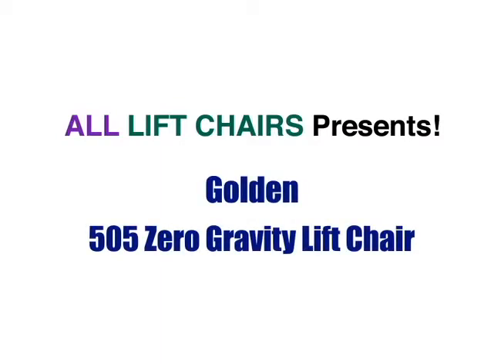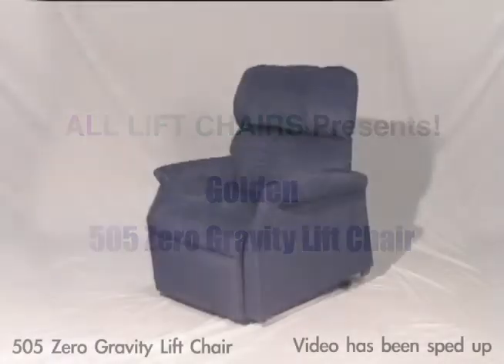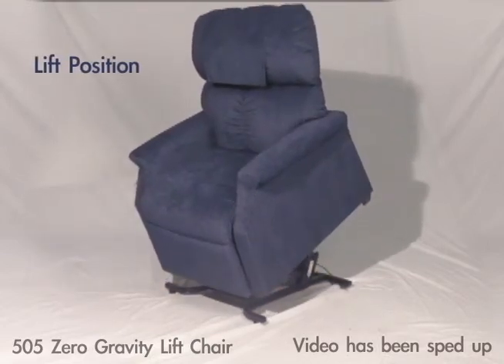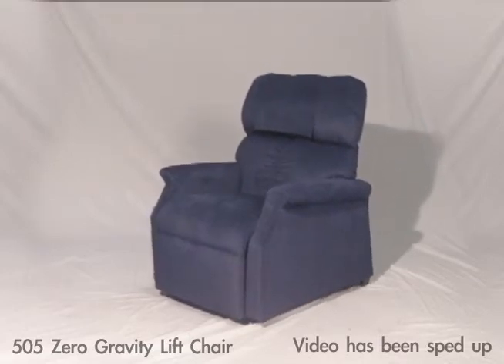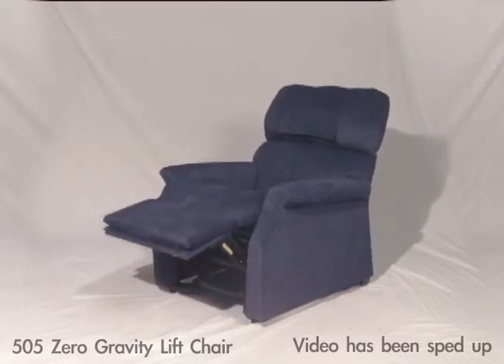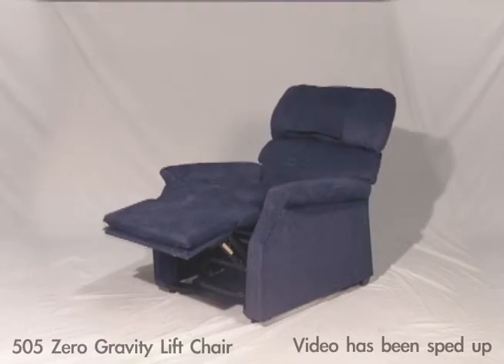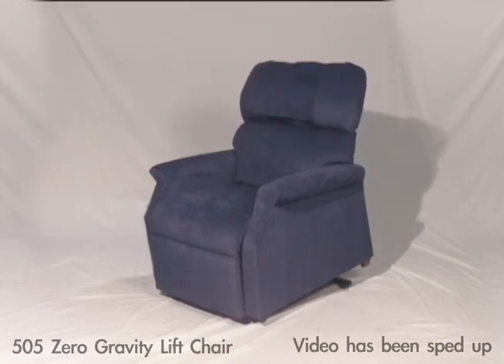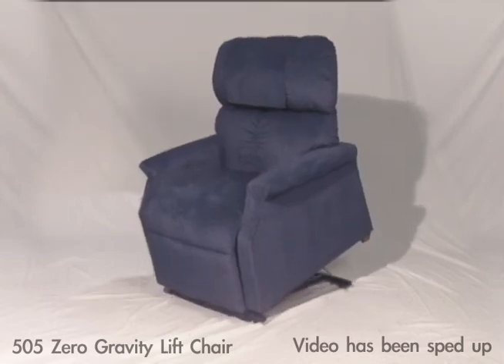A Golden 505 Zero Gravity Lift Chair Presentation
See how a Zero Gravity Lift Chair operates, and what sets it apart from other lift chairs.